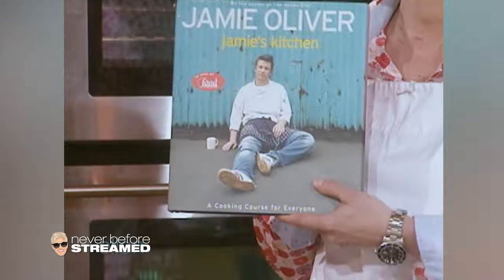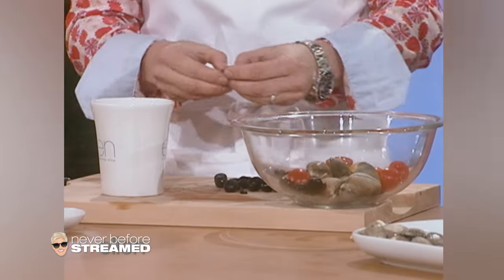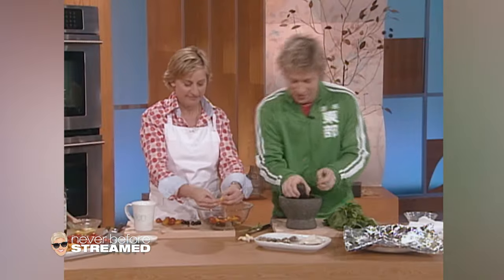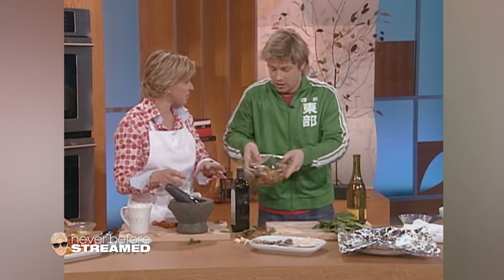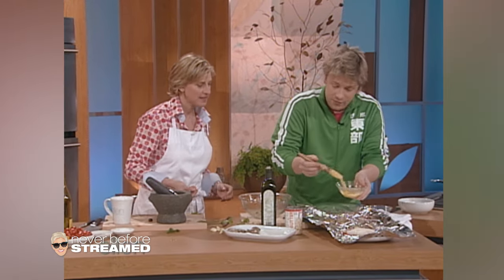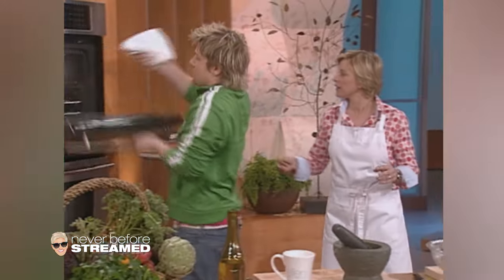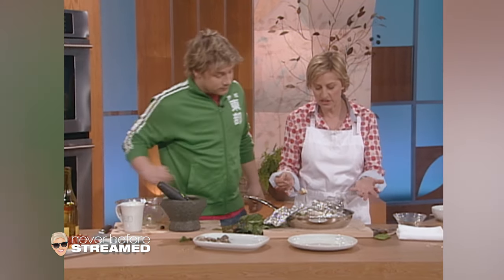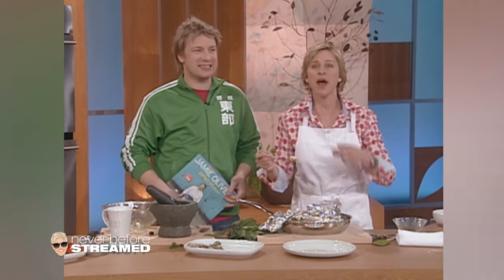The Naked Chef Jamie Oliver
Ellen DeGeneres teams up with the one and only Jamie Oliver, famously known as the Naked Chef! Watch as they whip up delicious dishes while dishing out laughs and culinary tips.

The place for laughs, joy, stars, surprises, and everything Ellen.